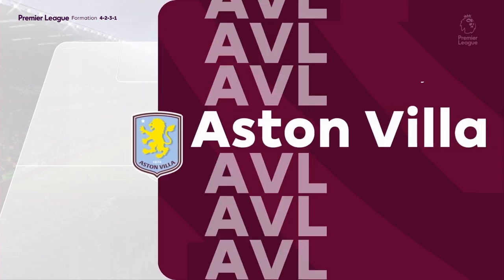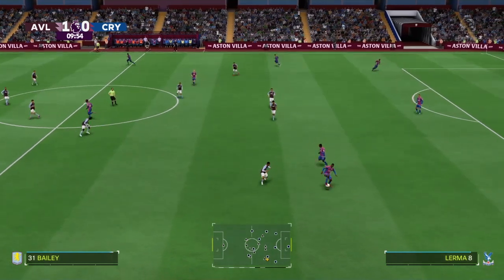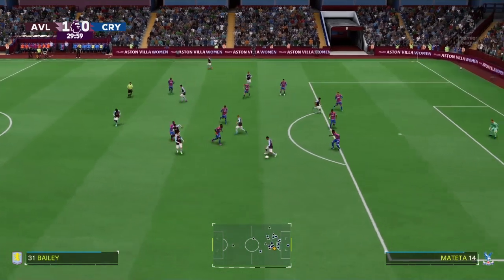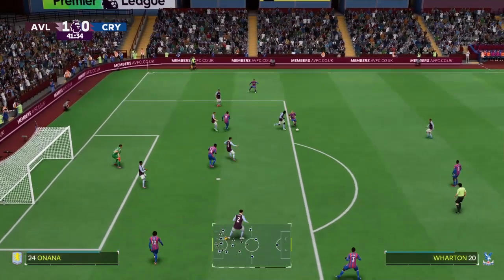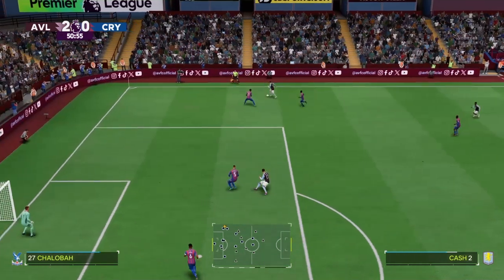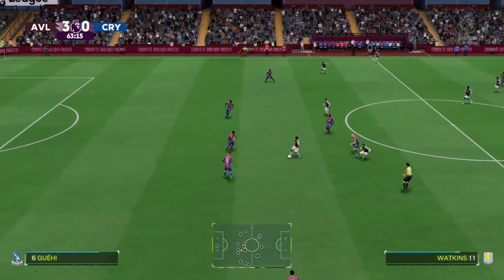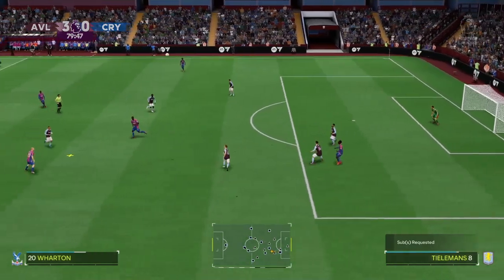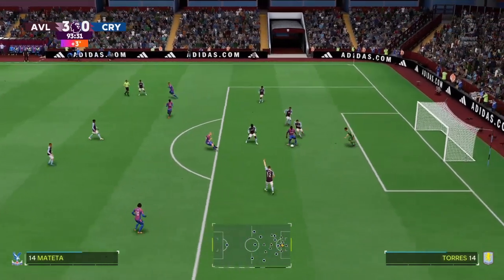FC 25 | Aston Villa vs Crystal Palace Ft. Watkins, Eze, | Premier League 24/25 | 2024 Full Match 4K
FC 25 Aston Villa vs Crystal Palace | Premier League 24/25 | PS5
Stadium: Anfield - Liverpool, England